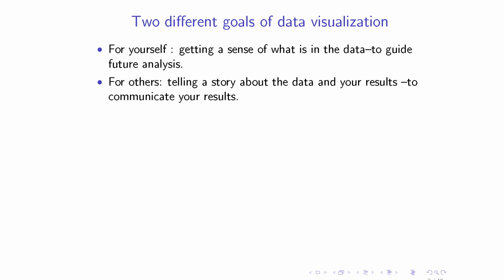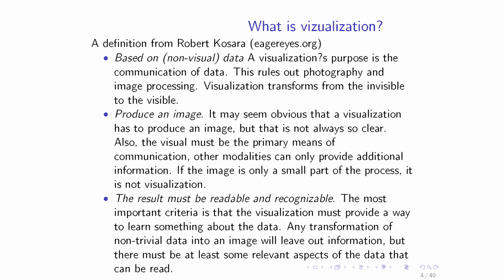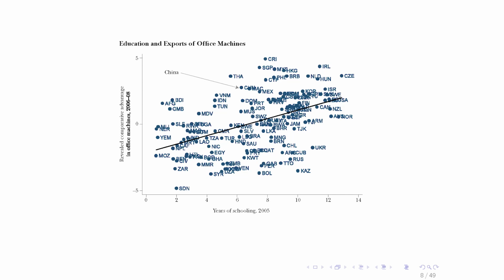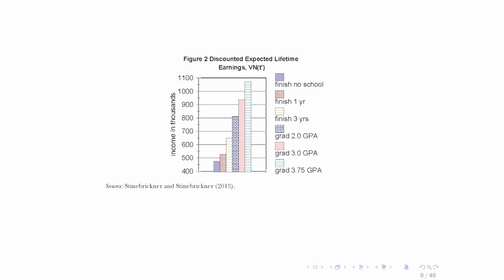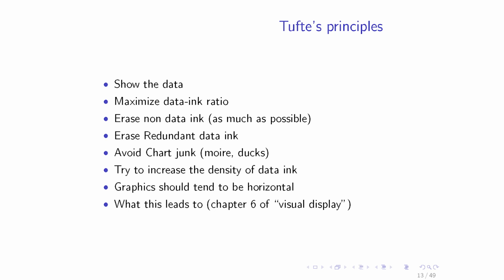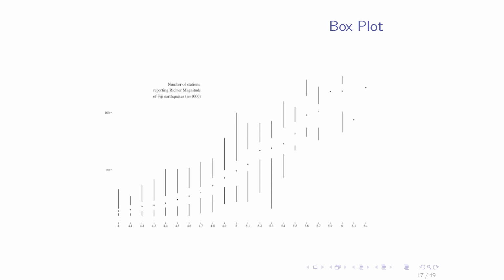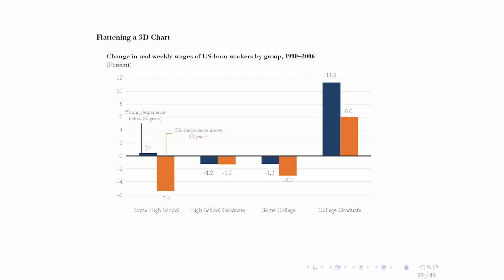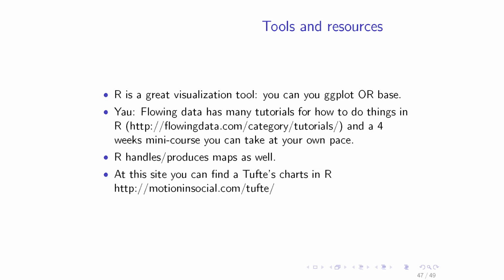Lecture 23: Visualizing Data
Instructor: Esther Duflo

In this lecture, Esther Duflo provides a short introduction to visualizing data. The two goals of data visualization are to help you get a sense of what is in the data, and how to tell the story of the data and results to others.